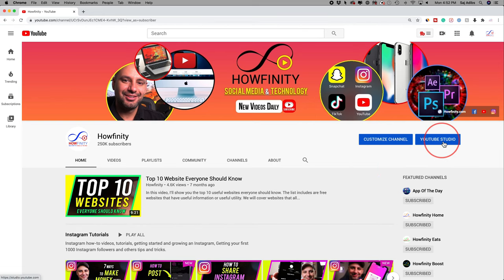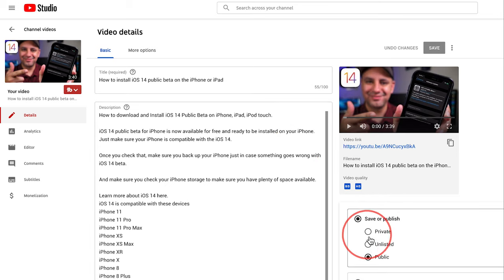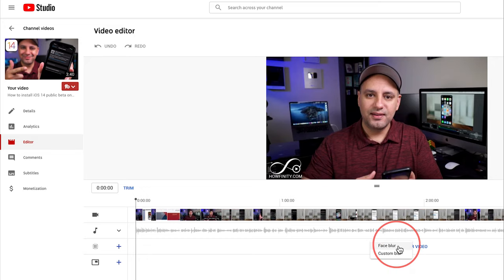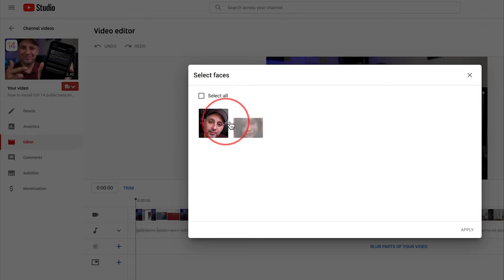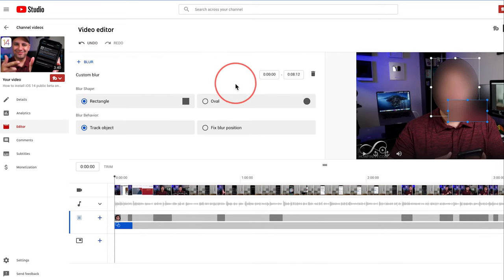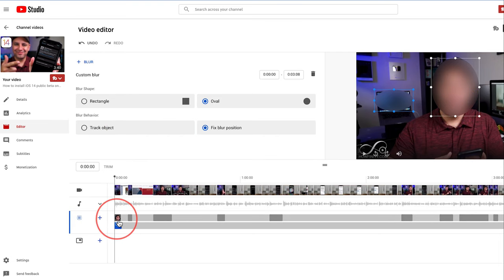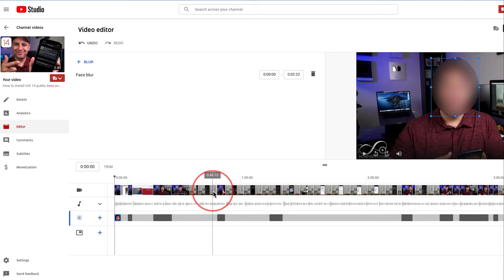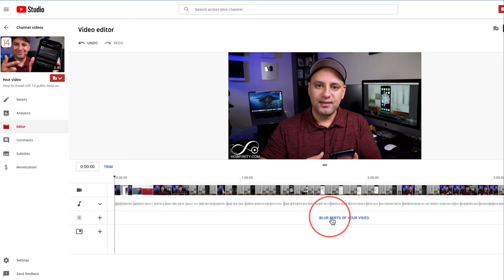How to Blur Faces in YouTube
YouTube Studio has a big update for blurring faces and objects after you upload your YouTube videos.

If you don't' have permission to show someone, you can now simply blur their face and you don't even have to do it during editing your video.

You can simply blur any face or any object, right inside of YouTube studio.

You can do this to unlisted videos too.  So before you publish a video, you can edit that video and add a blur to faces or objects using YouTube editor.